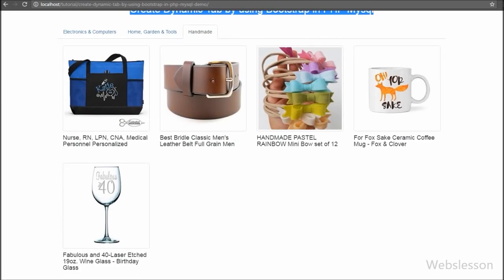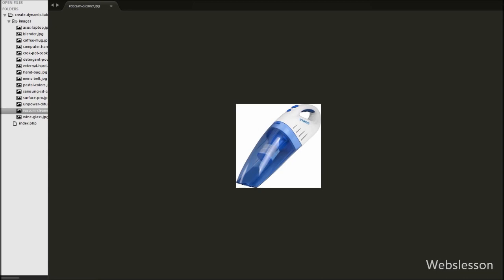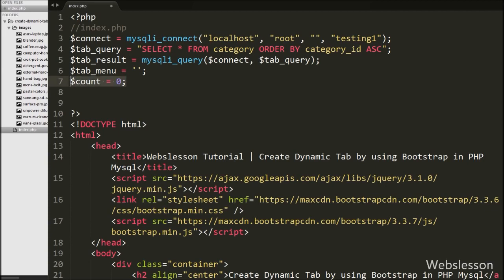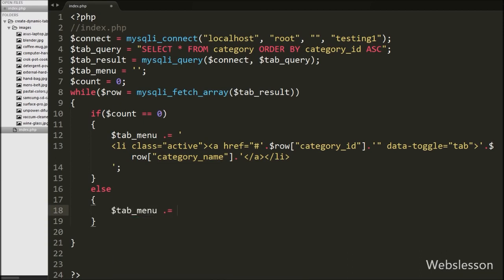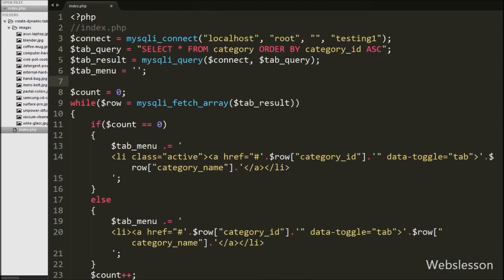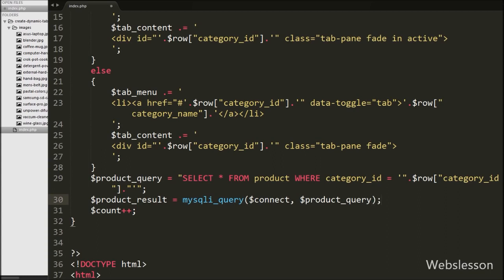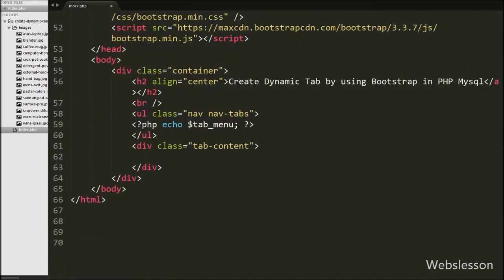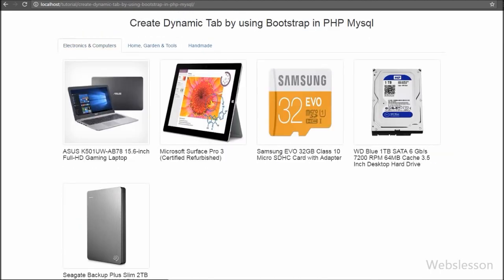Create Dynamic Tabs by using Bootstrap in PHP Mysql